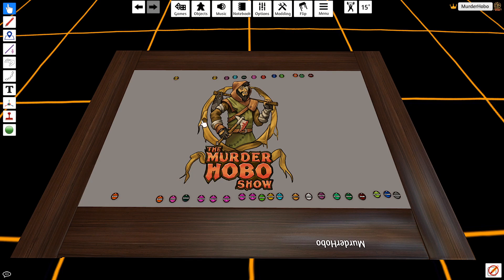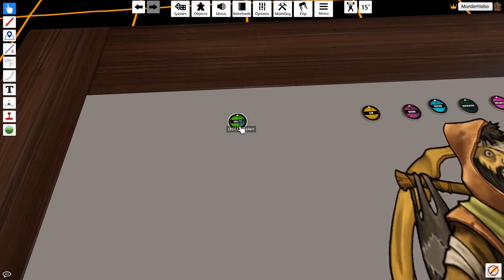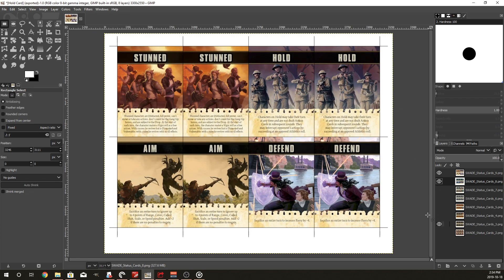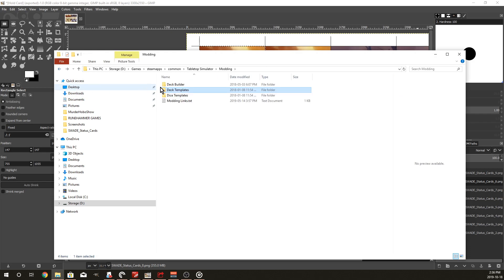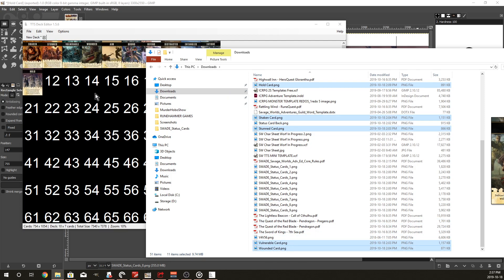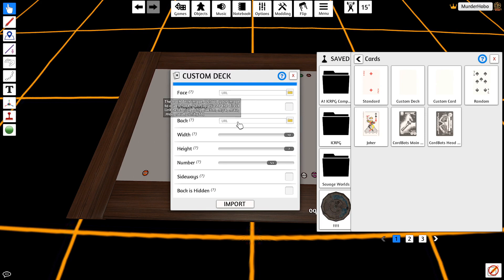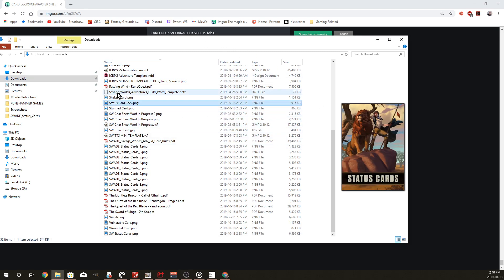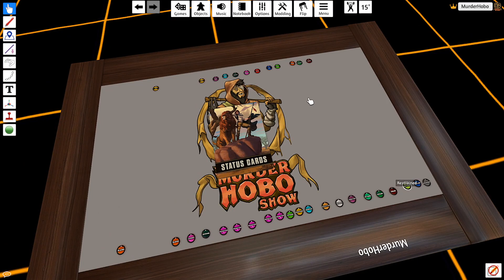Tabletop Simulator Instructional Video - Importing Cards into TTS and Status Tokens.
Made a couple tokens for tracking status and conditions, and did a little video on importing cards into TTS.